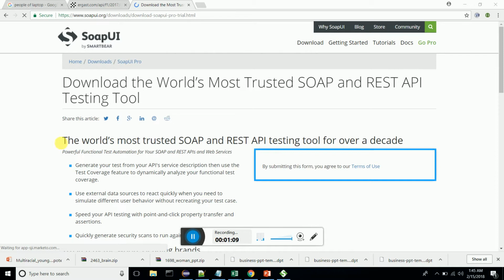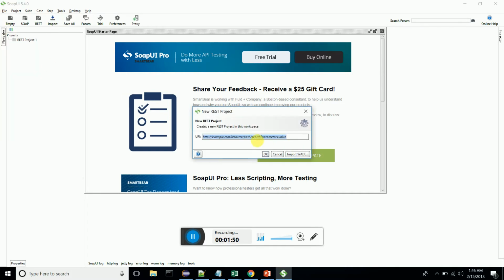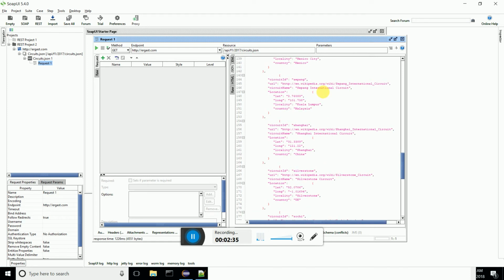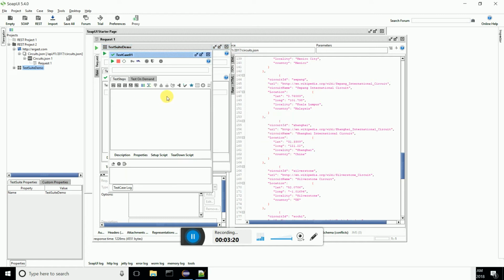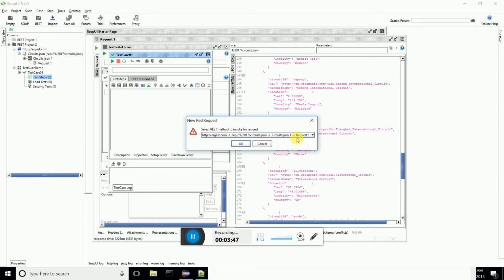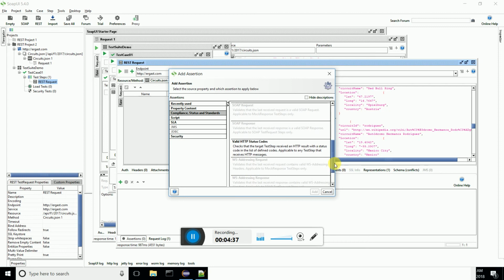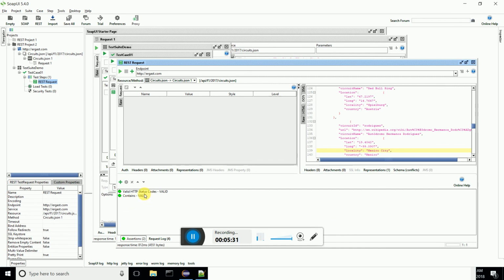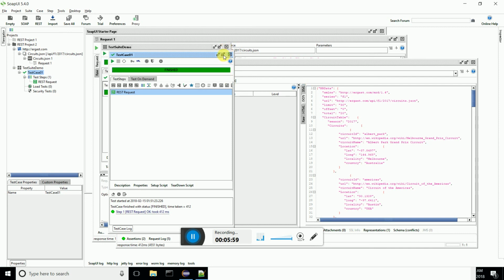Web services testing with SOAP UI